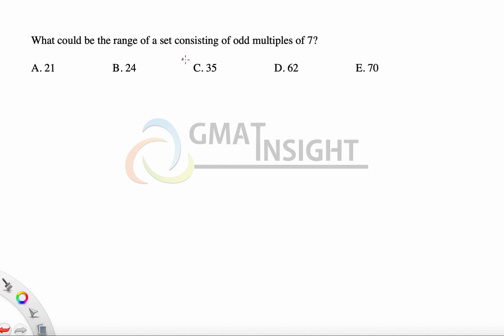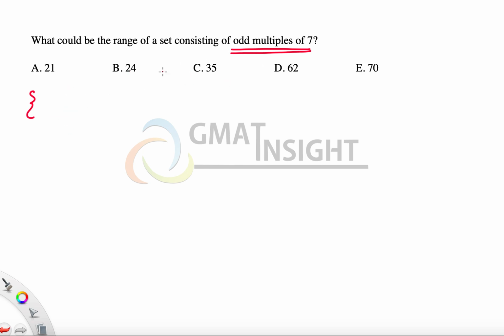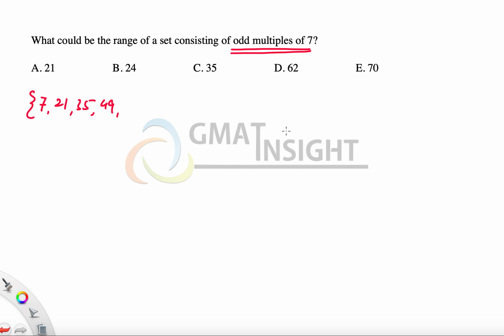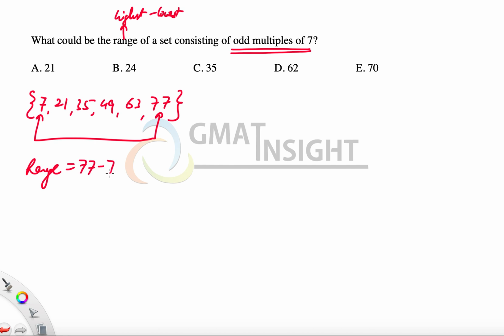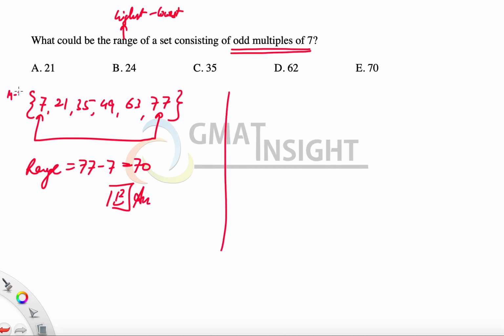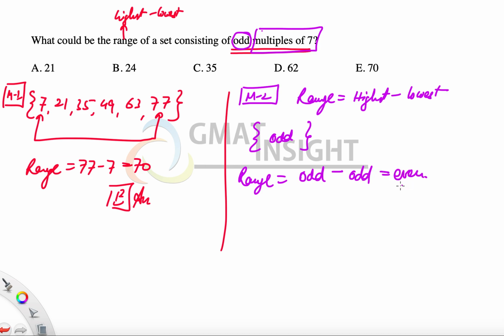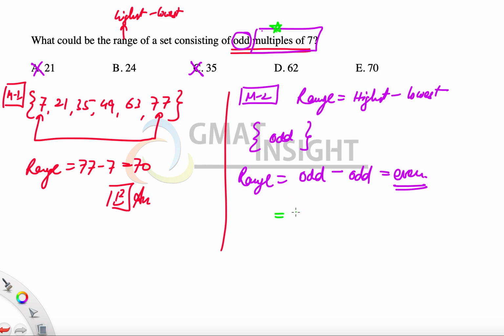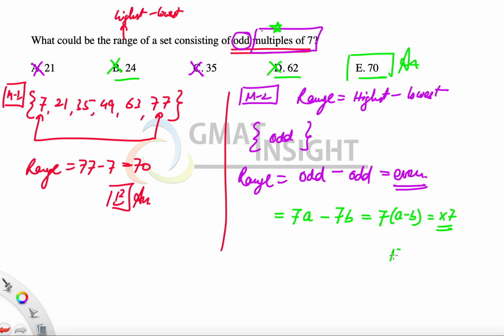PS Q-16 Even/Odd Statistics Number Properties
What could be the range of a set consisting of odd multiples of 7?